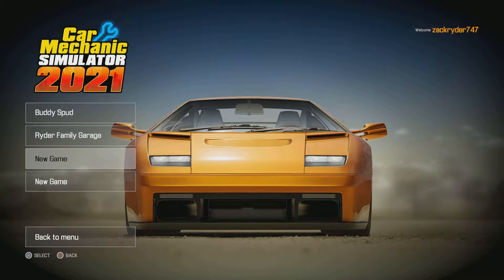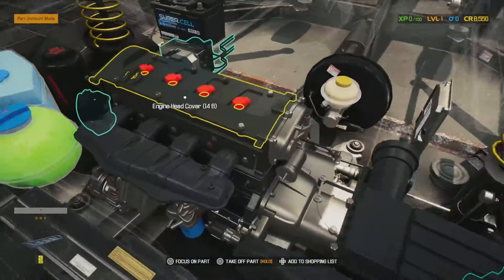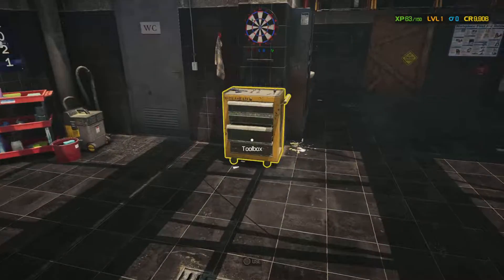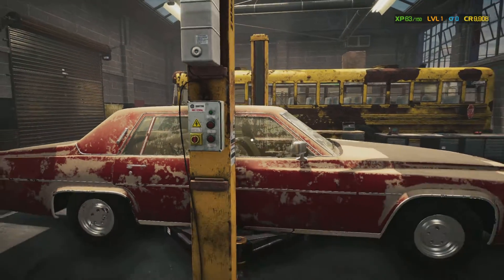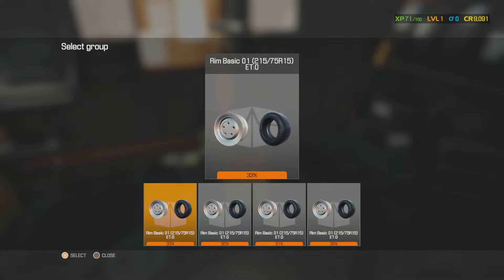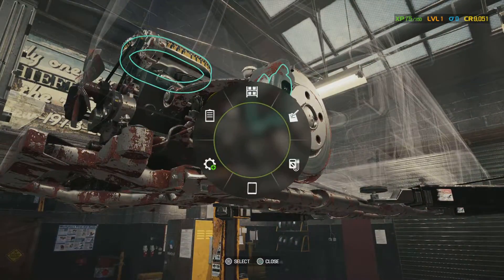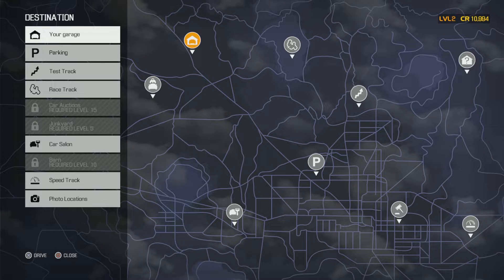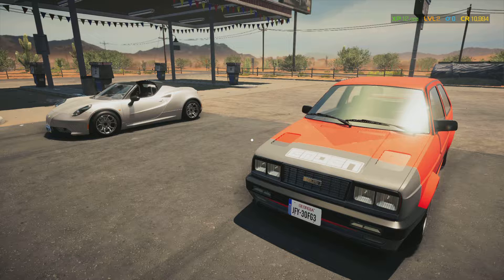Car Mechanic Simulator 2021 Easy Mode: Let's Begin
Hey if you are interested in joining the best PS4 RP server then click this link: